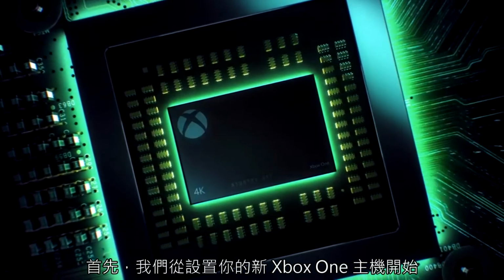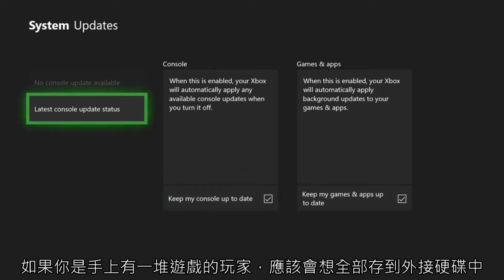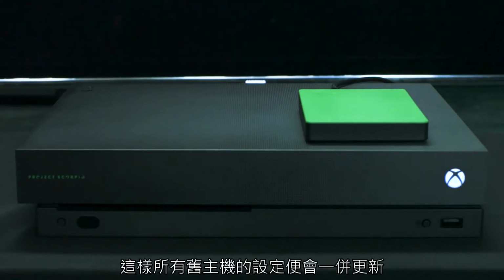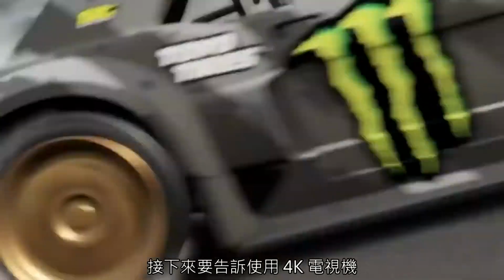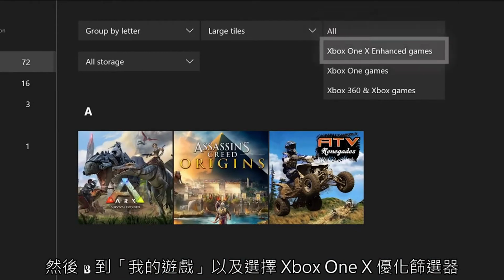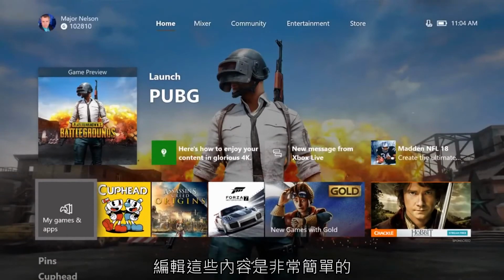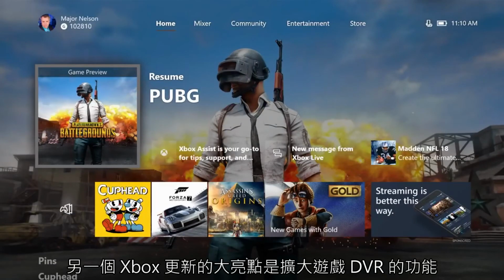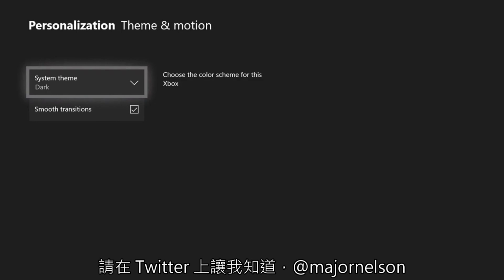Xbox 週報｜December 29,2017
【Xbox週報 - 最新消息報你知】
 🆕 🆕趕快來看看本週Xbox的新消息：
 ✅  最新的Xbox系統更新
 ✅  最有個性化的Xbox個人首頁
 ✅ 還有更多內容都在Xbox週報裡唷！
分享給你所～有的朋友 💁‍♂️ 💁‍♂️